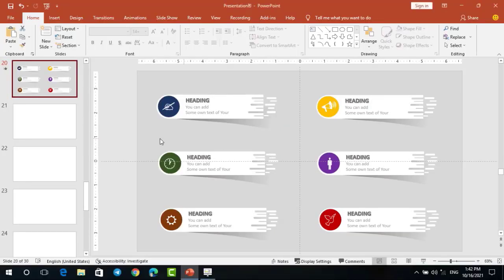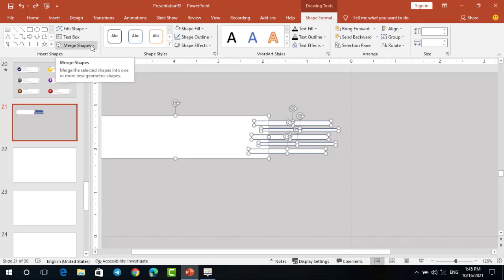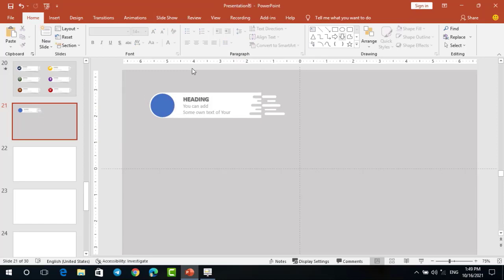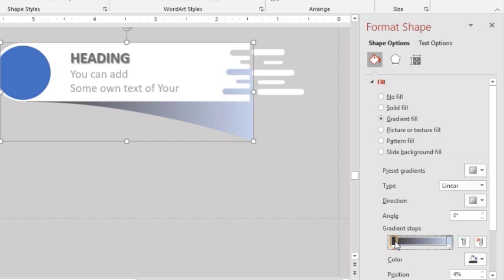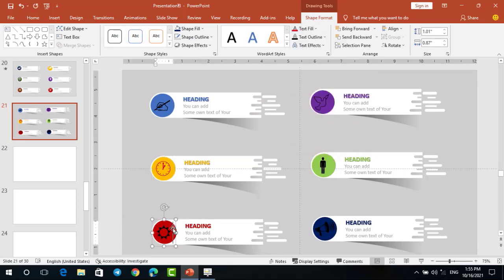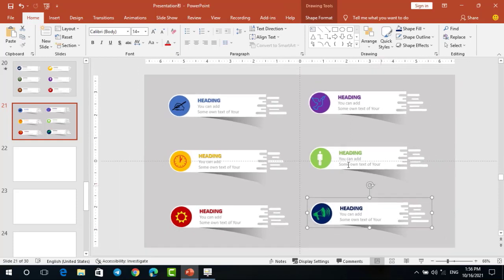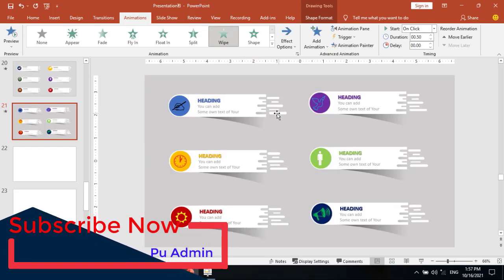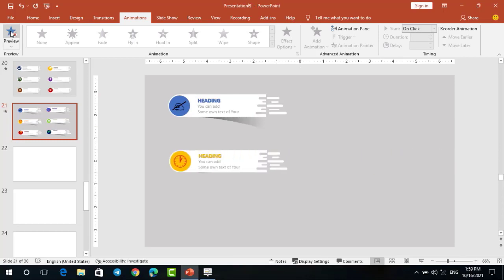Animation 6 Step In PowerPoint Tutorial | Create Animation Shadow 2016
If you want to correct my mistakes, please comment under my video below.